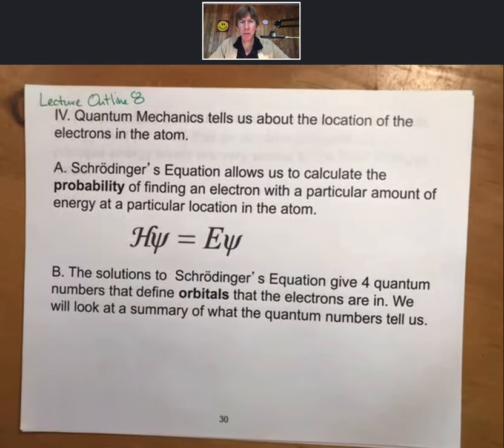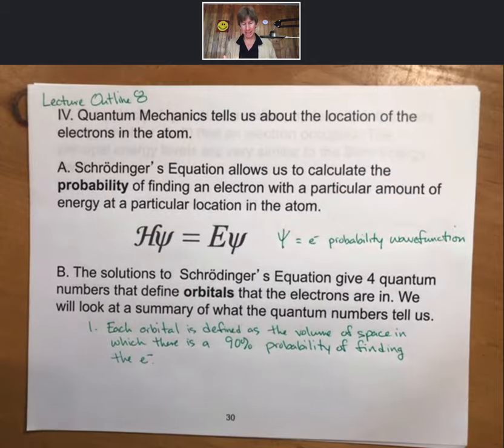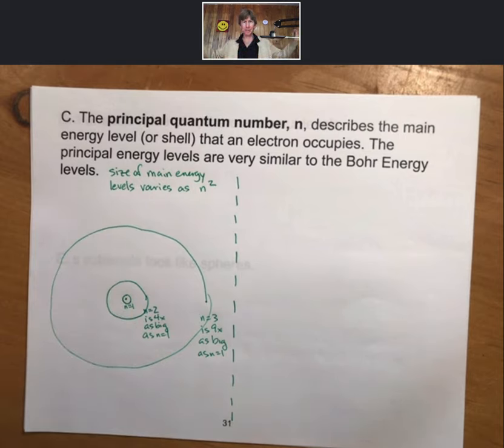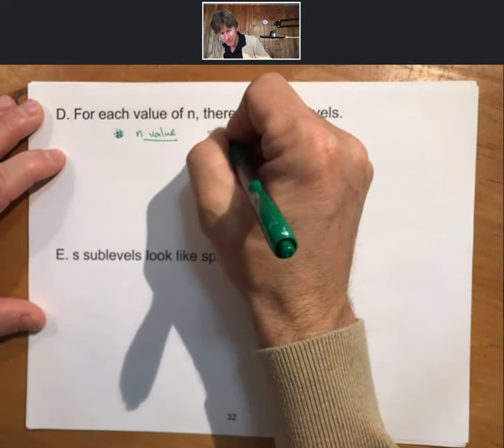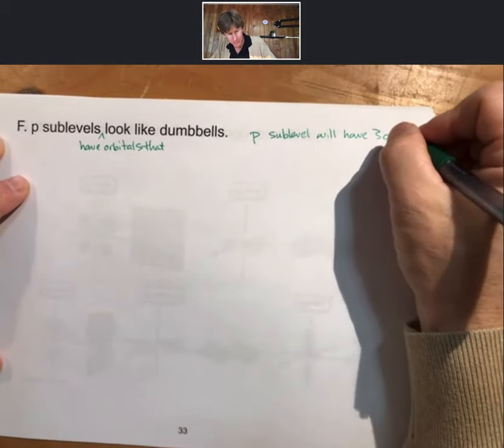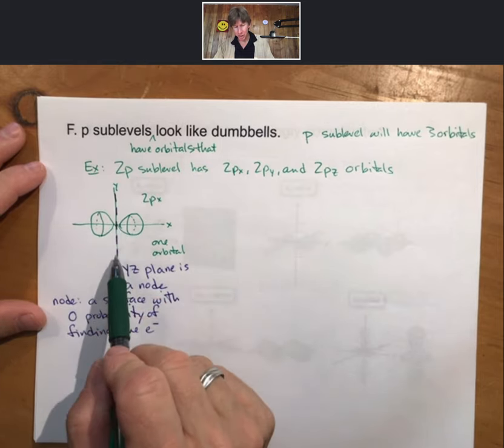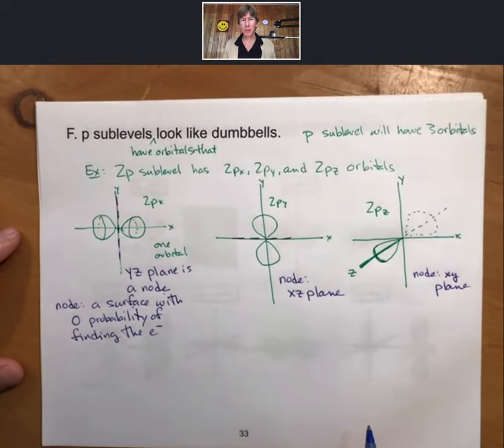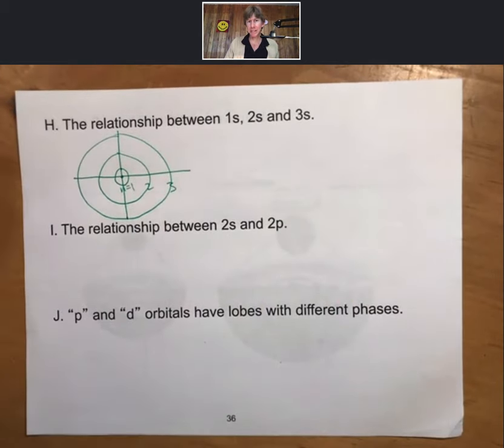Lecture Outline 8, Roman Numeral 4: QM and the Locations of Electrons in Atoms